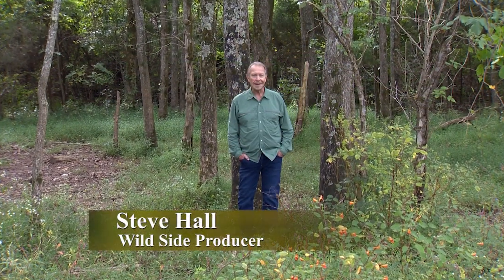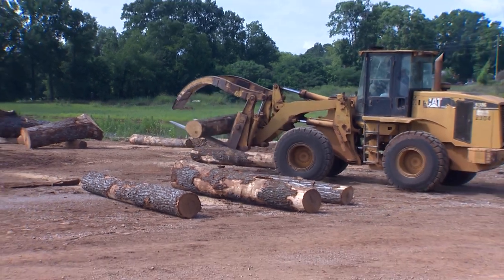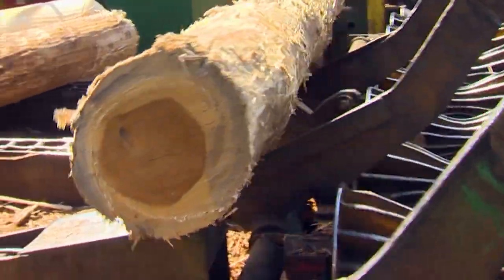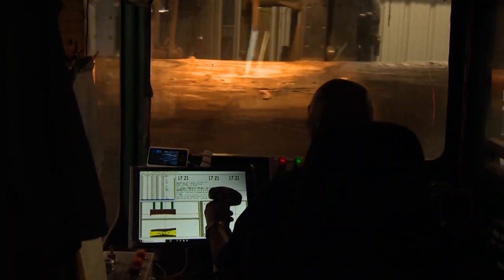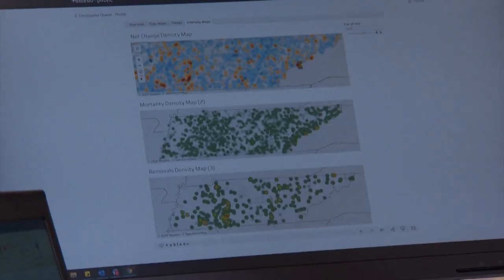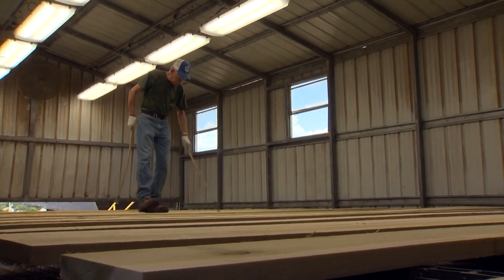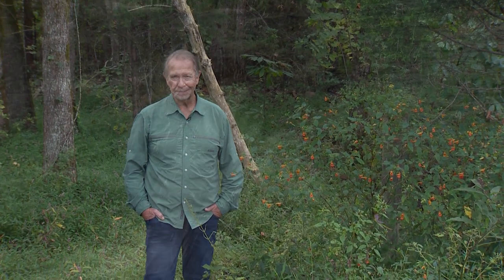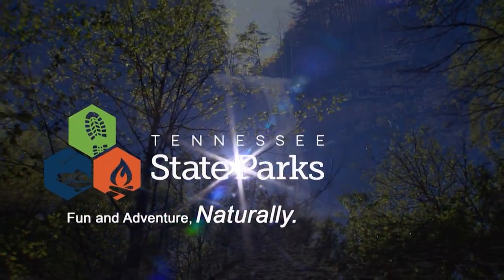FOREST DATA AND ANALYSIS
Hi friends... welcome to the Wild Side... I'm Steve Hall

We are connected with deep roots to the forest.   And it's not just because of all the trees that surround us... but it's everything that the trees give us.  Just take a quick glance around you.  How long do you have to look before seeing something made of wood.  Trees provide a massive support system for our lives.  To maintain that structure requires research and investment... not only by foresters... but by businesses.

The Thompson family hopes their long legacy in the lumber business will continue... and the scientific research the division of forestry is doing today should help them make plans for products from the forests of the future.